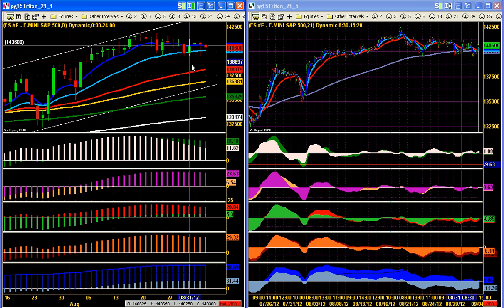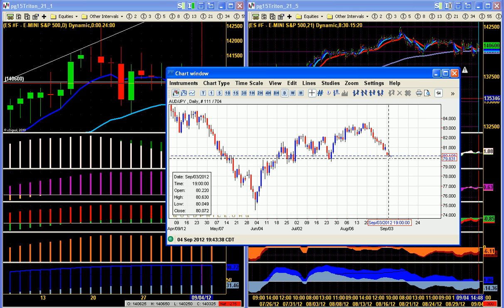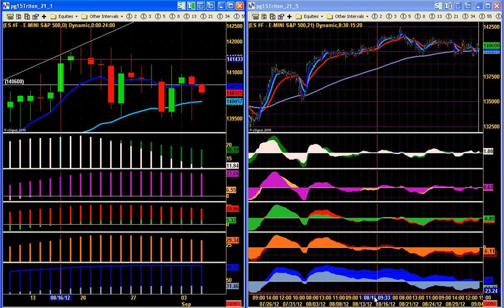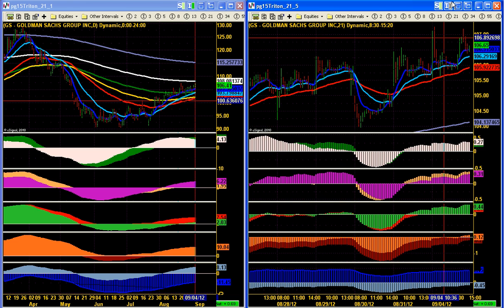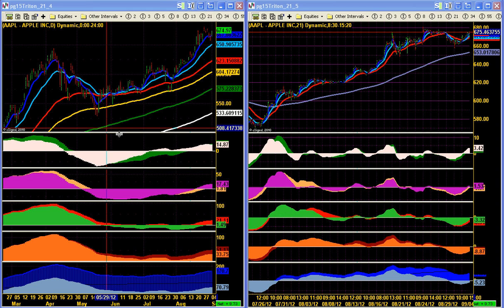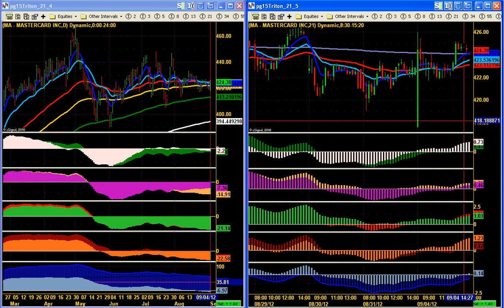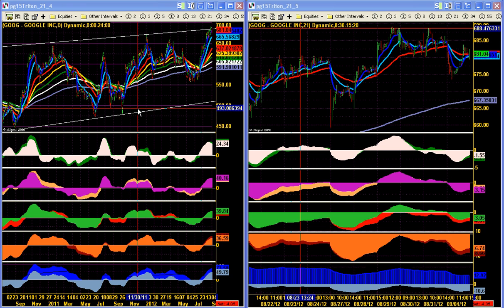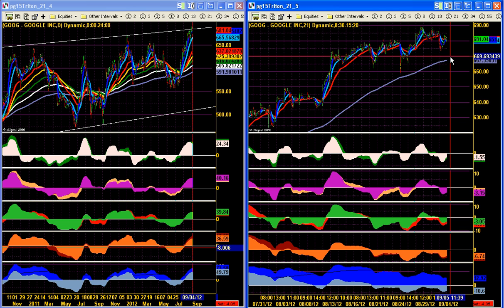Triton Wave Market Timing Strategy for Wednesday, September 5, 2012